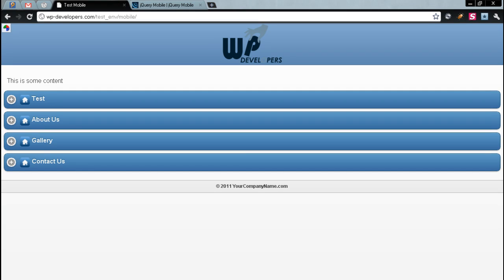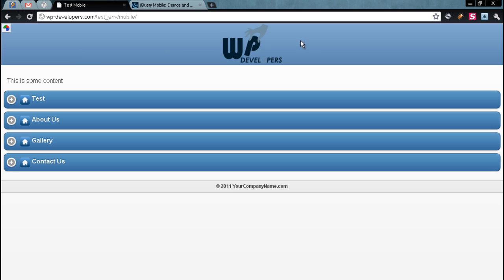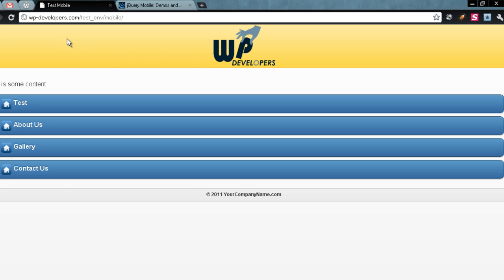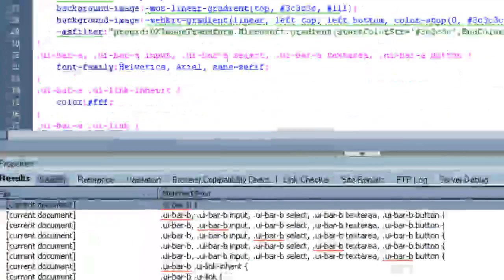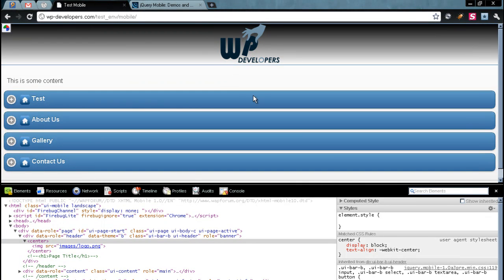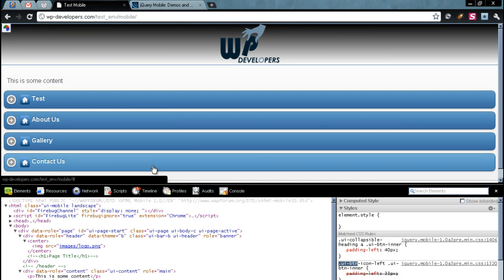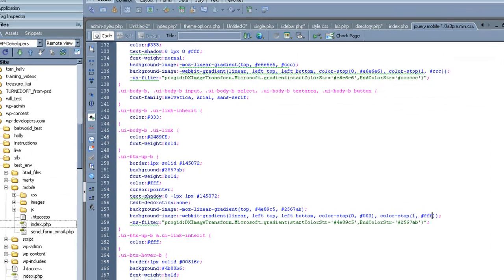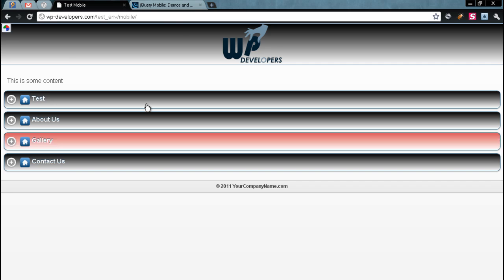Changing Colors with JQuery for Mobile framework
In this video I show how to make custom gradient colors in the stylesheet of the JQuery for Mobile framework. You can download JQuery for Mobile for free by visiting

Post any questions